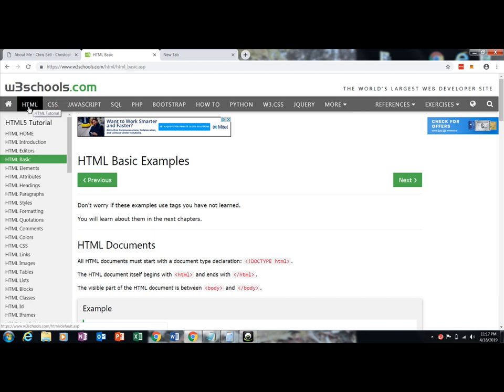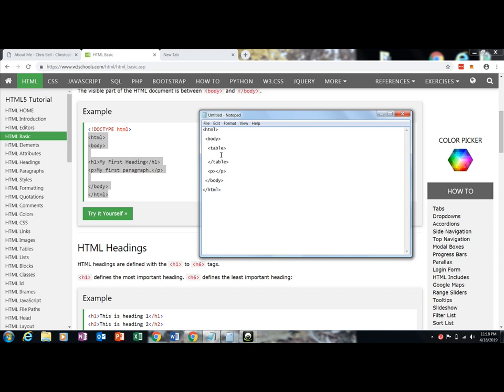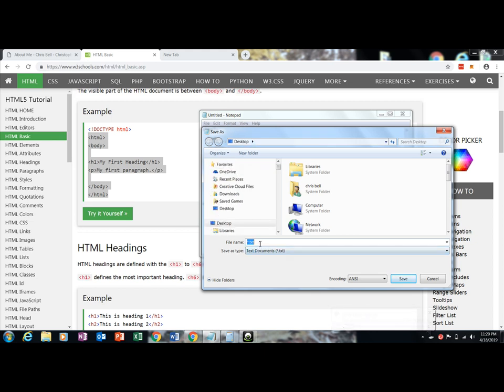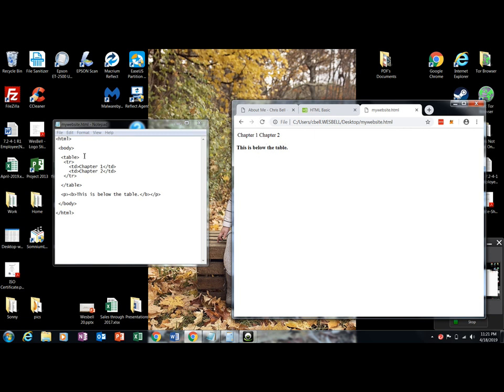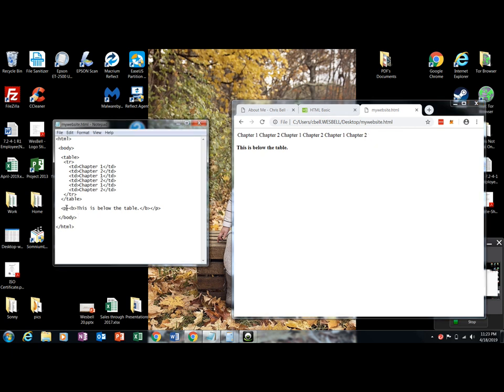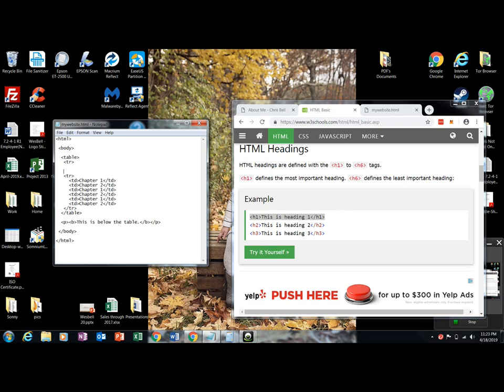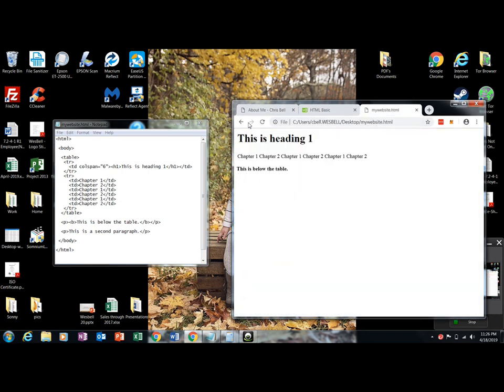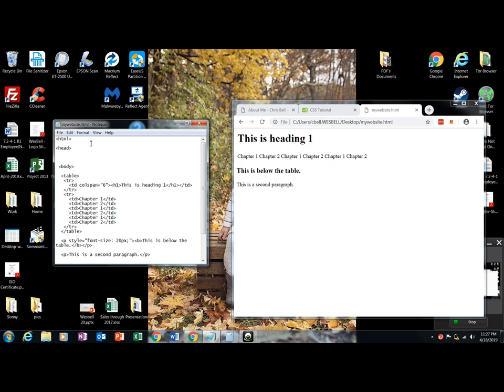Code with HTML Today in Notepad Part 1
Learn how to code in HTML today in Notepad with a few simple tricks. Like many things, you need to train your mind to think in HTML, write in HTML and find your HTML answers online. Finding code online for something you haven't done before can be hard to search. Find good libraries that help you copy and paste your code.